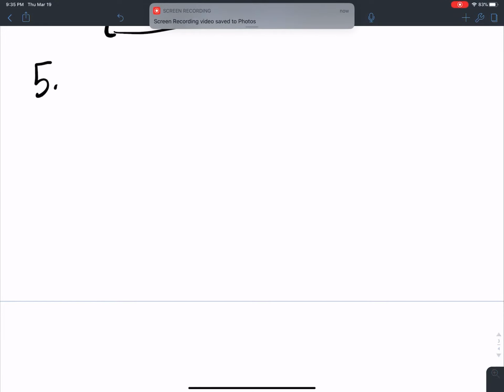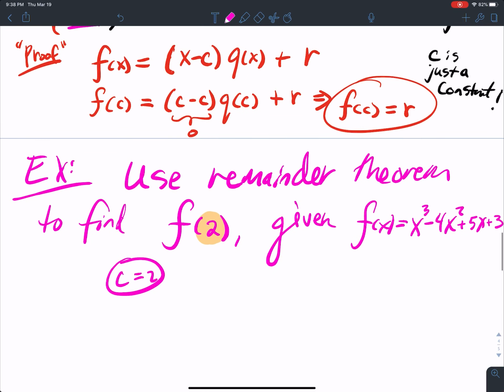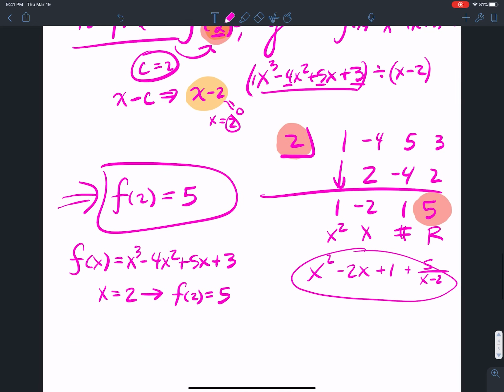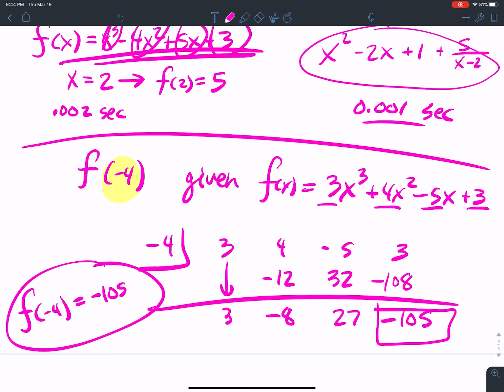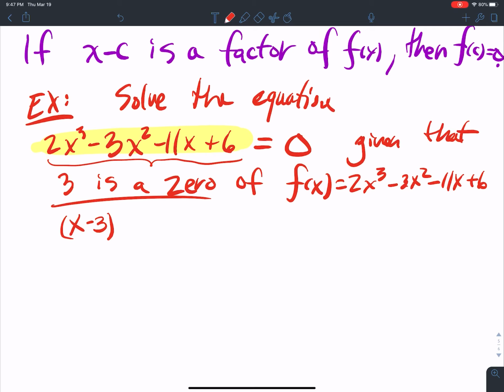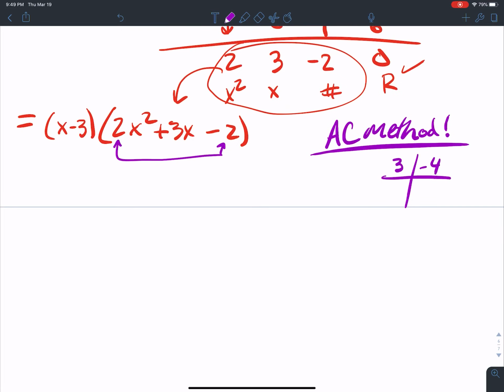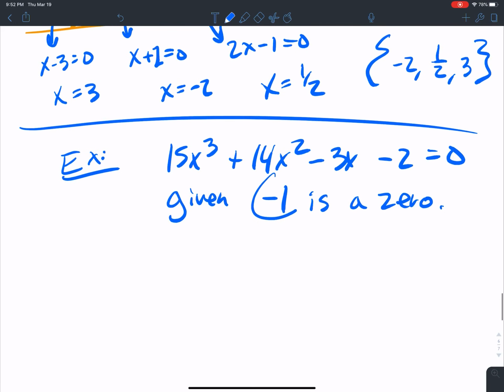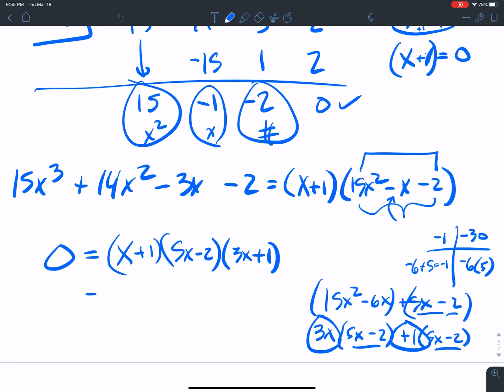5.5.1 The Remainder Theorem and Factor Theorem